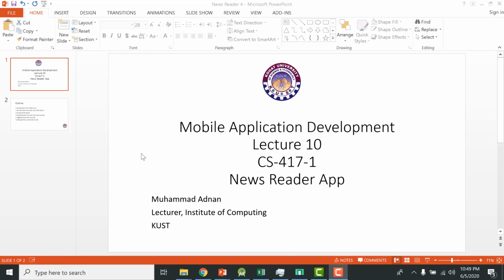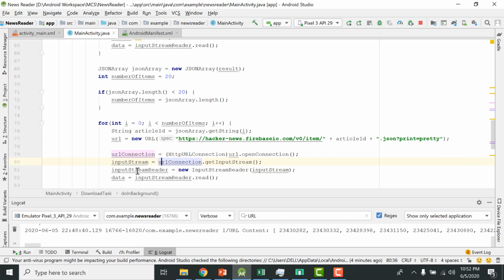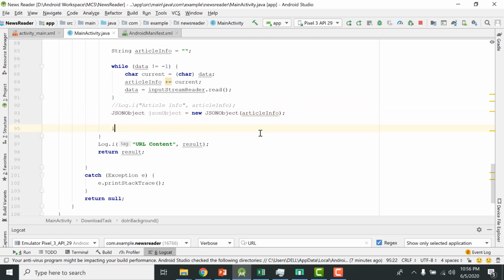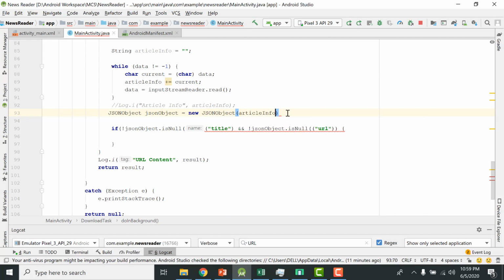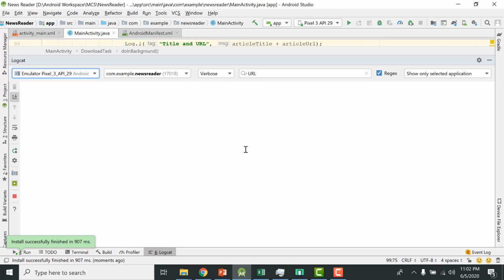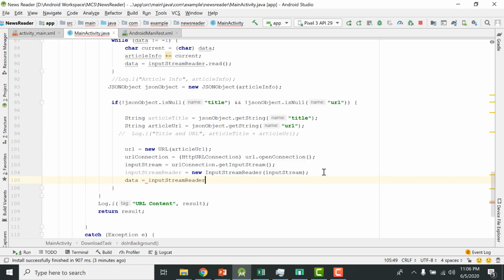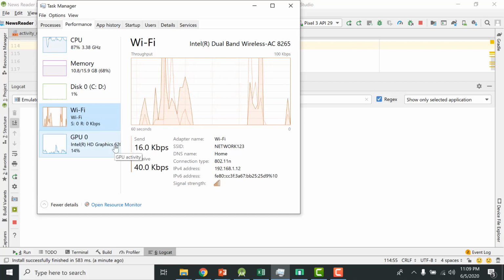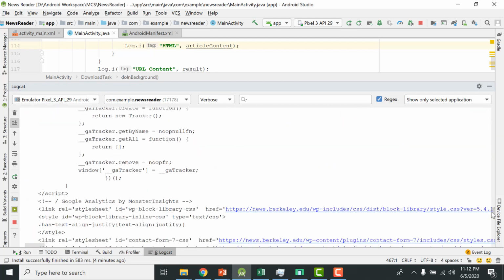News Reader App 4 HD